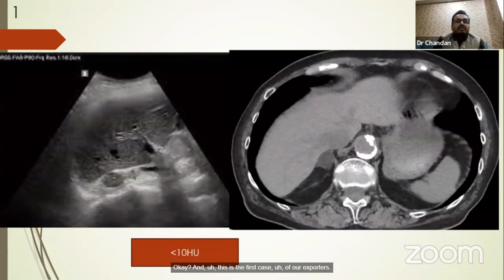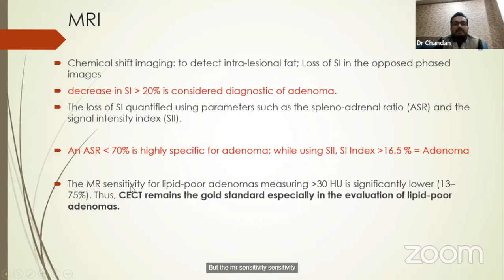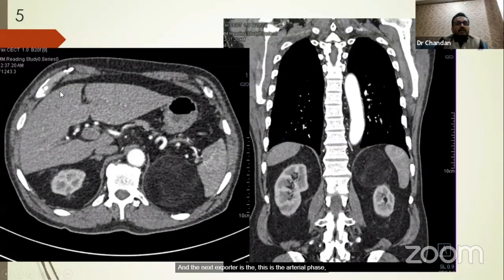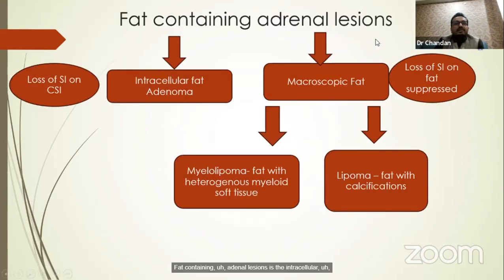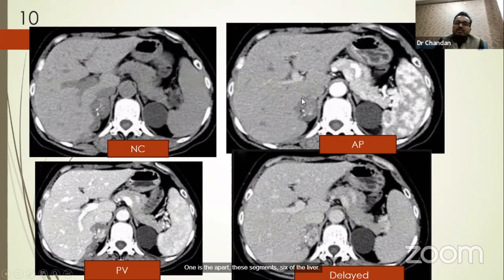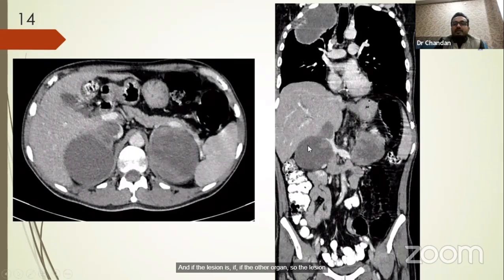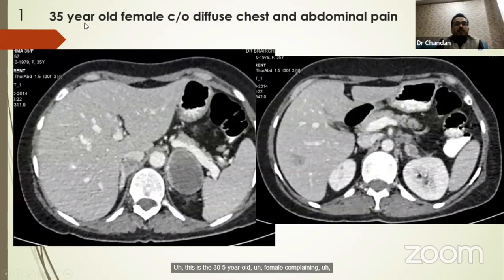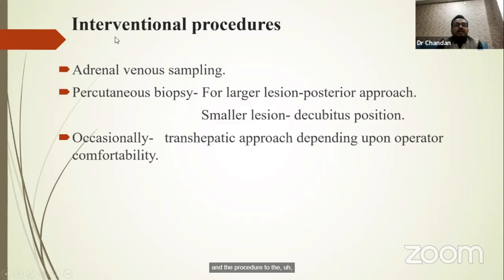279 - Adrenal Pathologies - ICRI 2023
Adrenal Pathologies - Dr Chandan Kumar Pal
ICRI Teaching Programme 2023